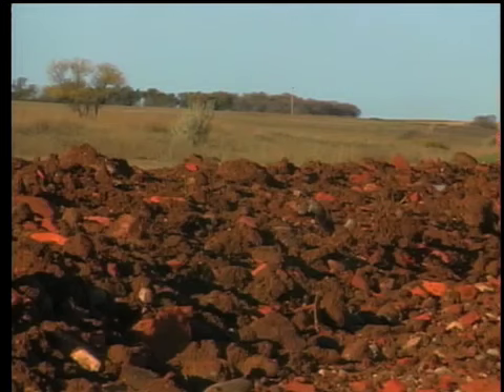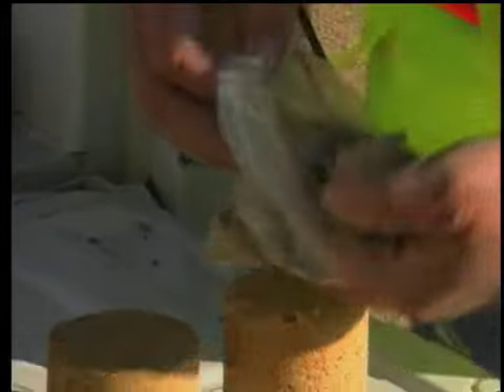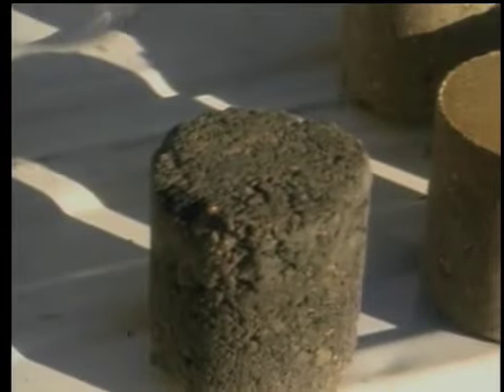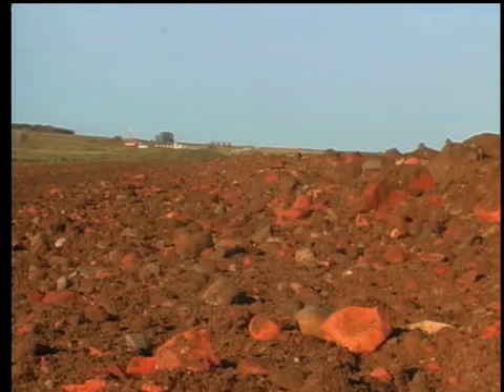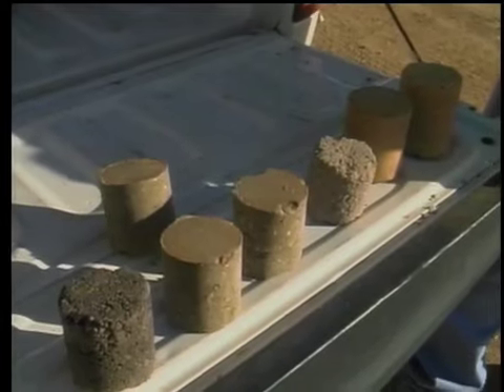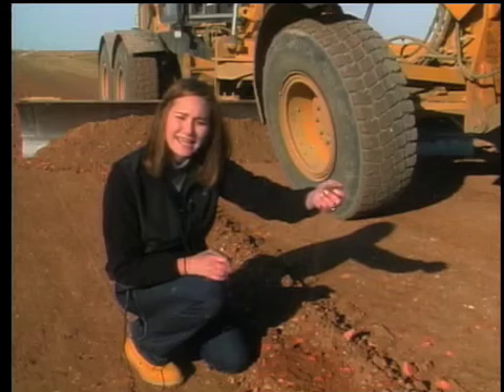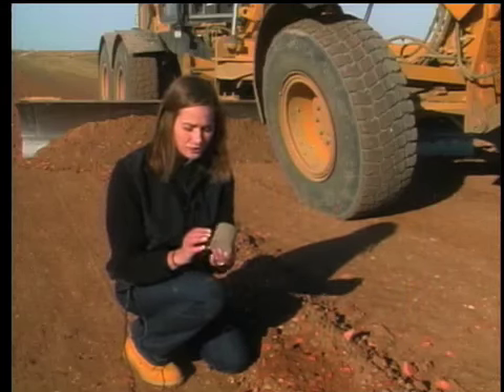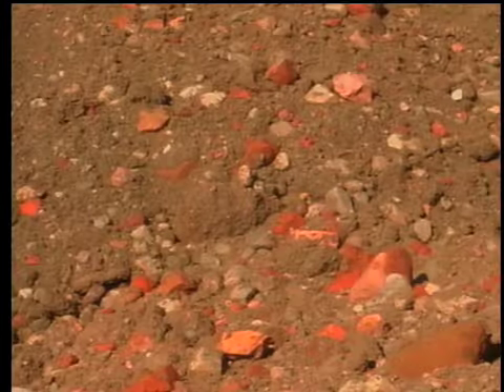PACIFIC ENZYMES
asphalt alternative